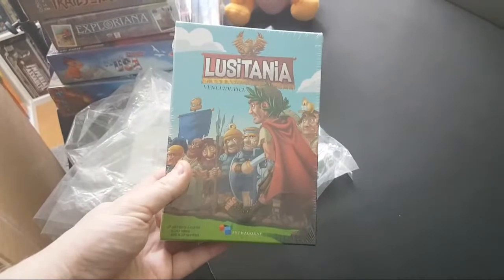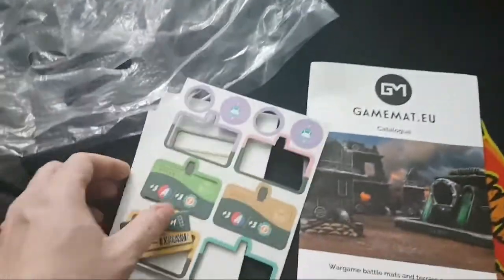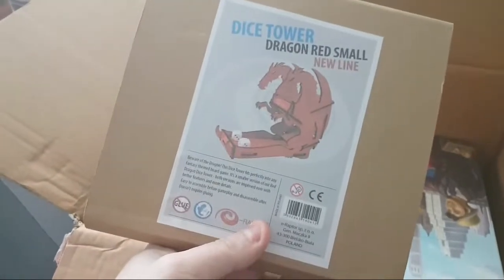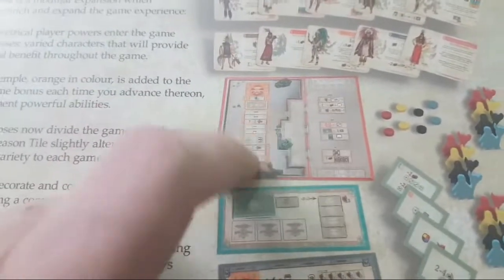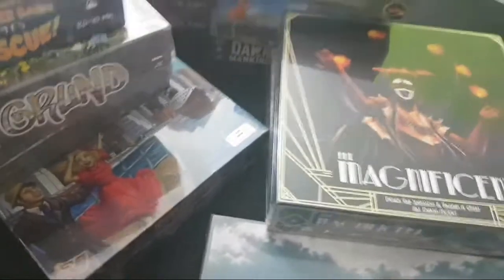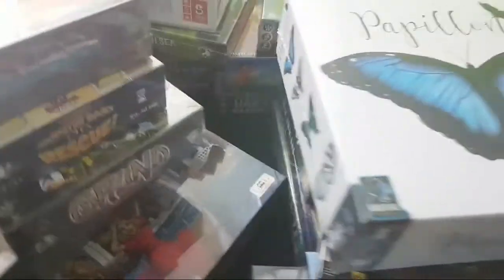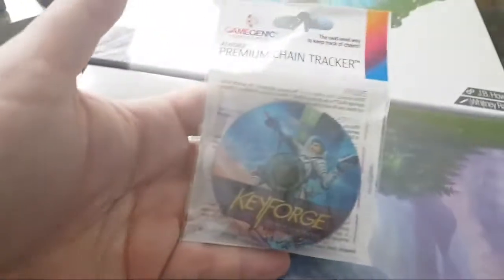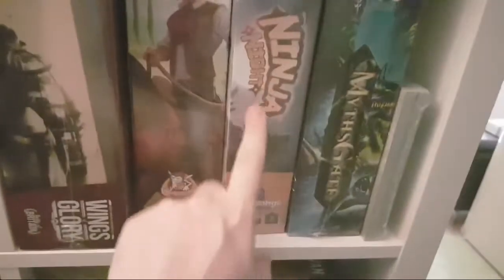Essen Spiel 2019 - Loot Unboxing Live! 40kg New Games! (2/2)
In this second and last part of "Essen Loot unboxing" Niramas opens 2 boxes and talk about the new hot games in them, so many games!!!